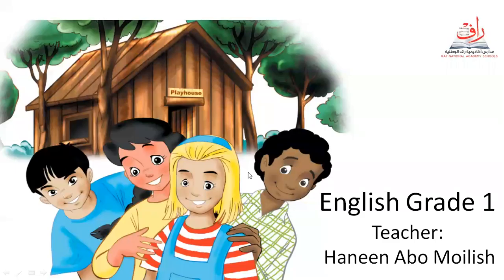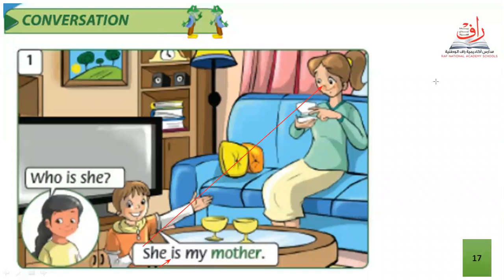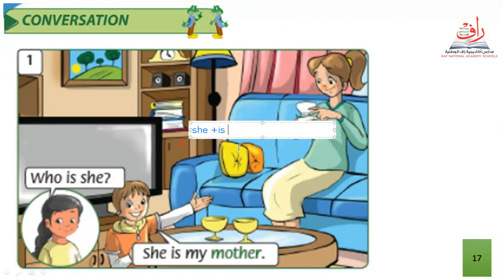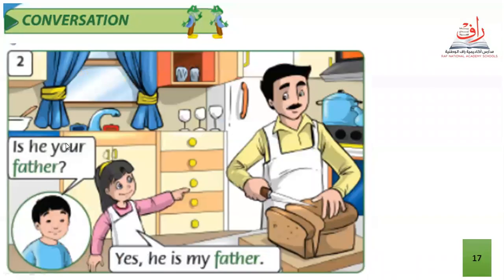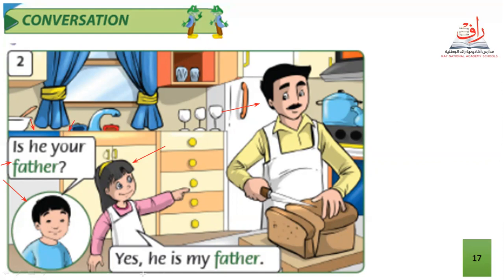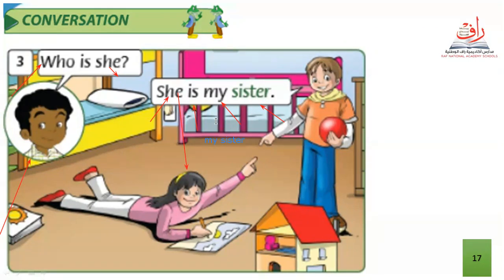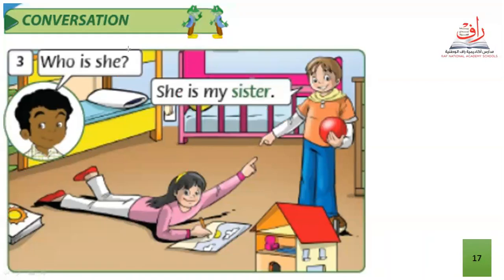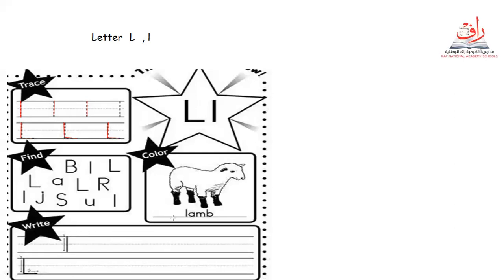Unit 2 : My Friends and Family -Conversation -Grade 1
Play house Kids 1 - Grade1
Unit 2 : My Friends and Family -Grade 1
Student's Book Page 17 conversation.
Booklet : Letter L-l